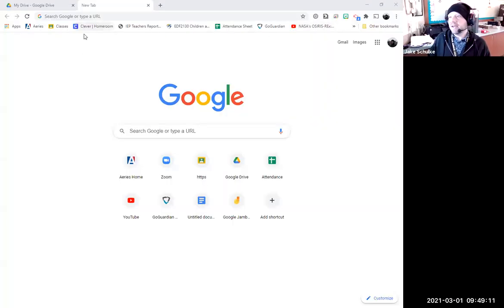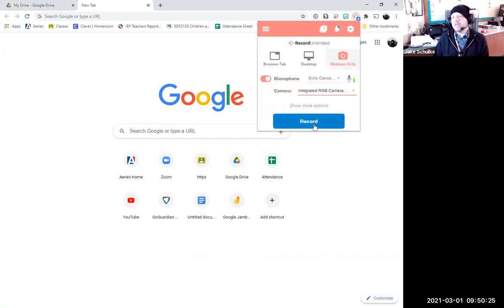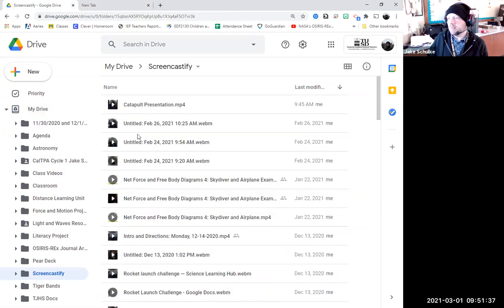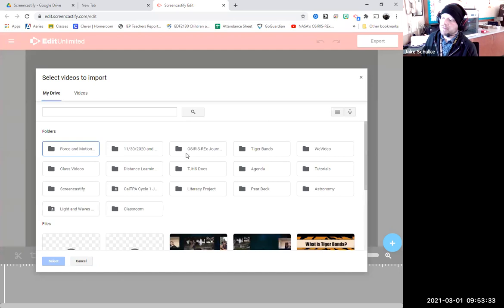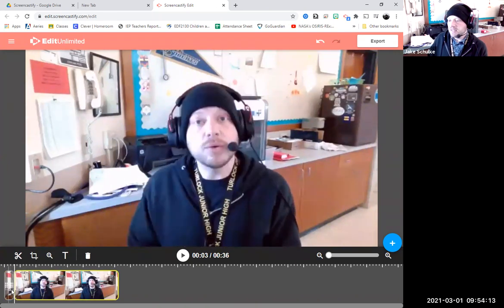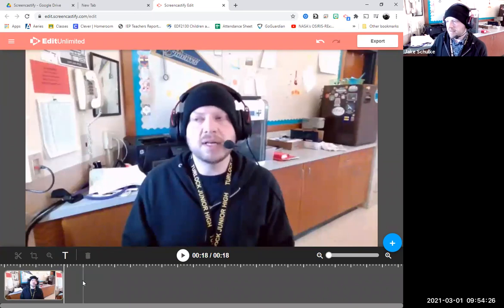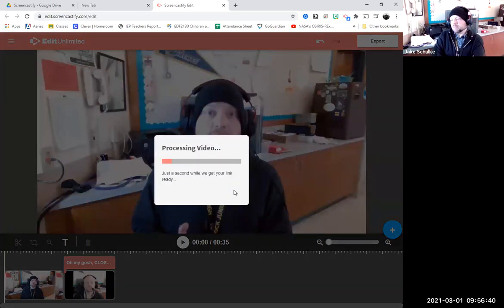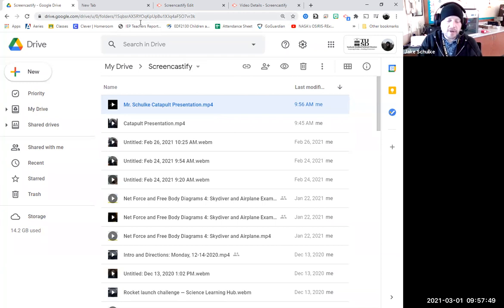Screencastify Recorder and Video Editor Tutorial